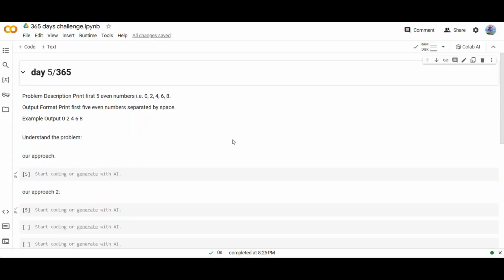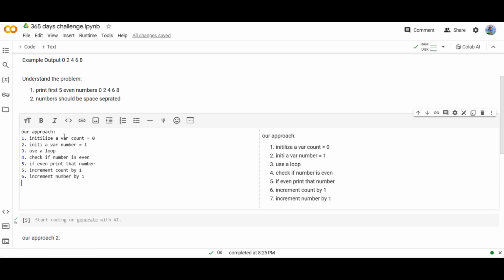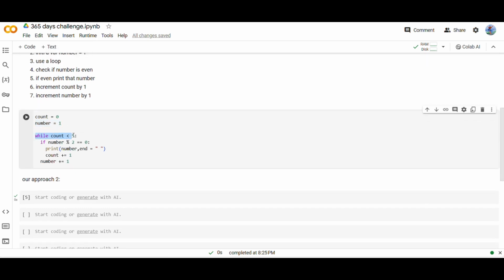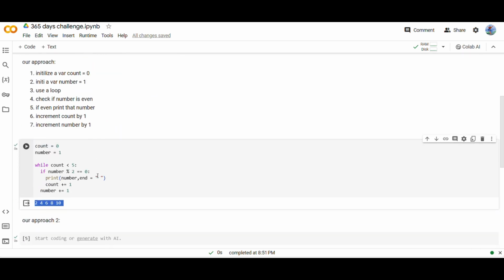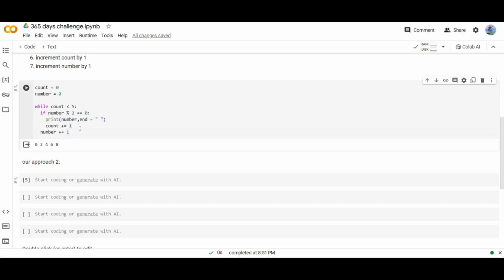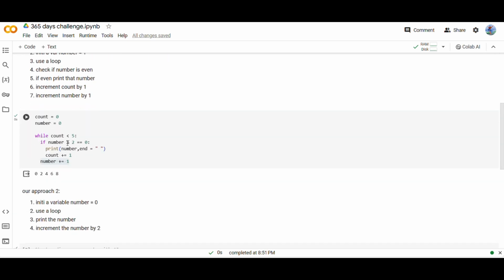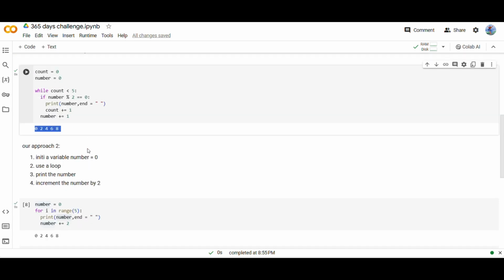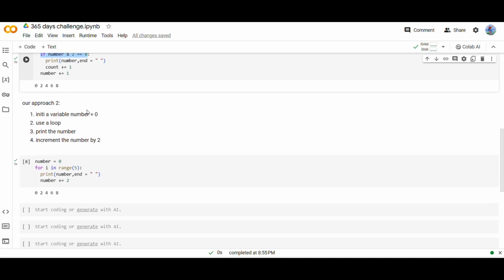Python My Way - Day 5: Printing the First 5 Even Numbers | Python Tutorial for Beginners 2024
🚀 Unlock the secrets of Python coding with this quick video tutorial! In this session, we tackle a common programming challenge: printing the first 5 even numbers (0, 2, 4, 6, 8). Whether you're just starting or looking to level up your coding skills, follow along as we break down the problem into easy-to-follow steps.

Non-Optimized Solution:
Learn how to initialize variables, use a loop to check even numbers, print them, and increment a counter until we've printed 5 even numbers.

Optimized Solution:
Discover an optimized approach with a simple loop that directly prints the desired even numbers, saving time by avoiding unnecessary checks.

👉 Dive into the Python code snippets provided, and join us on this coding journey.